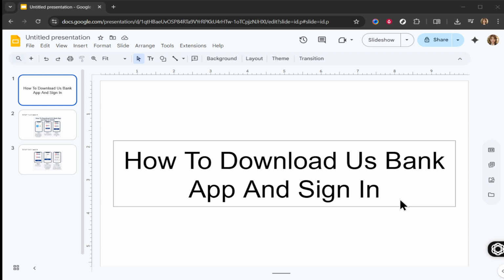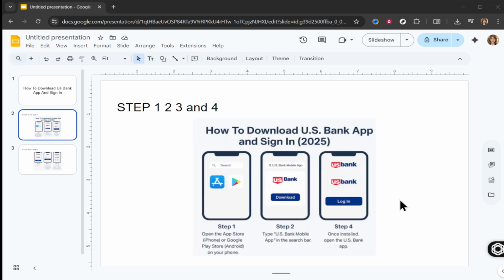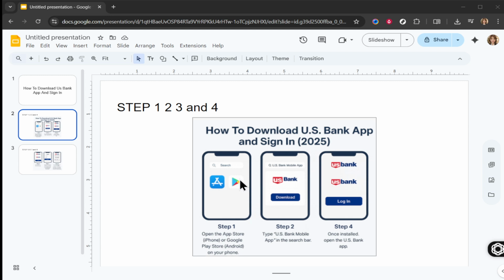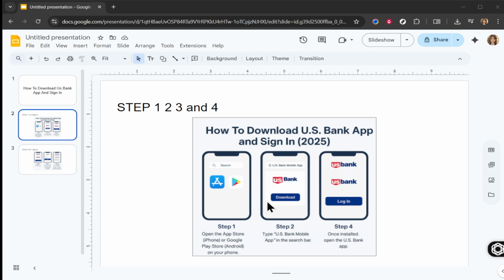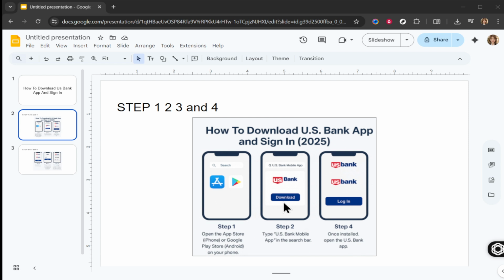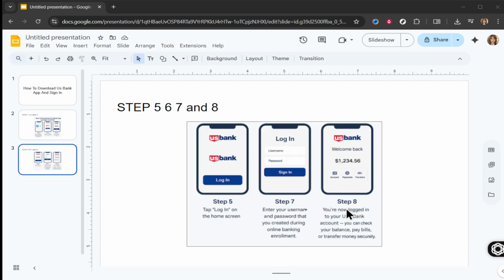How To Download Us Bank App And Sign In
Learn how to download and log in to the U.S. Bank Mobile App in 2025. 📱🏦